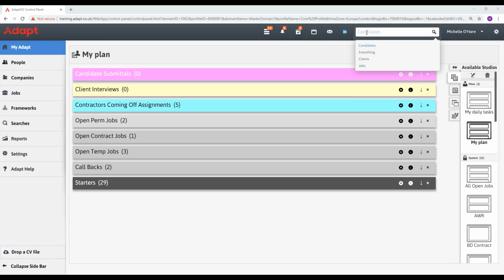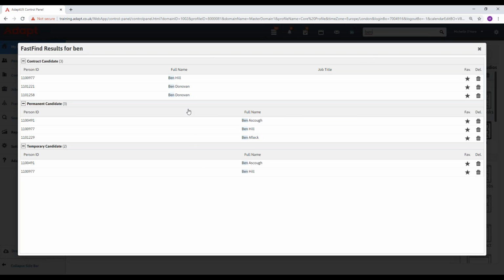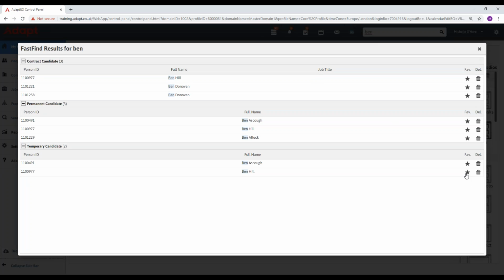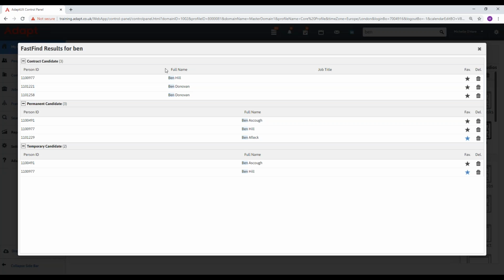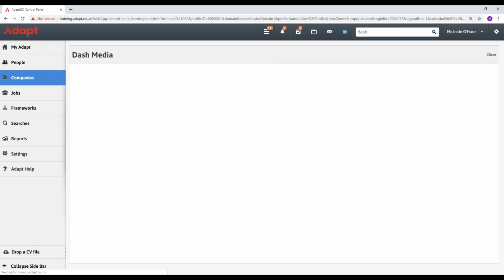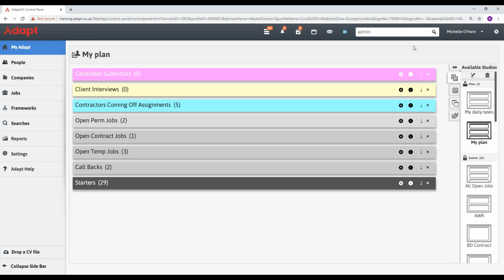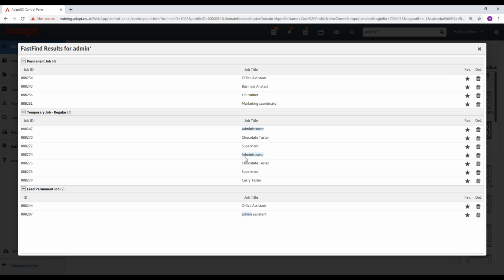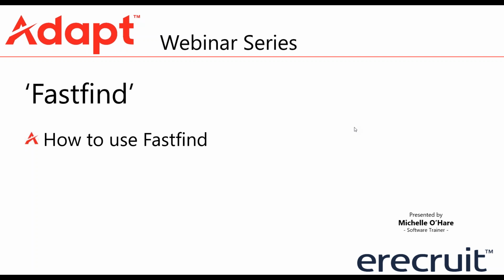Fastfind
Using Fastfind in Adapt